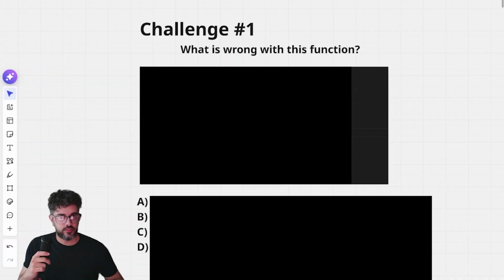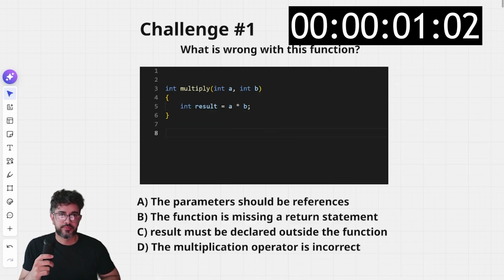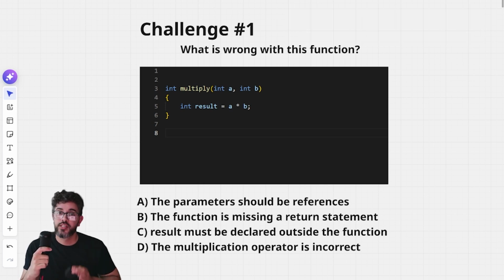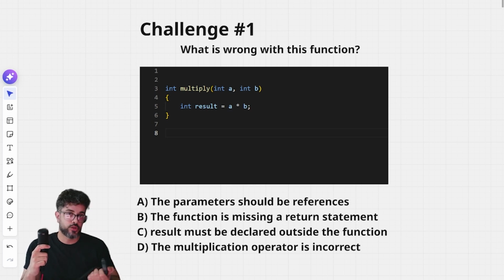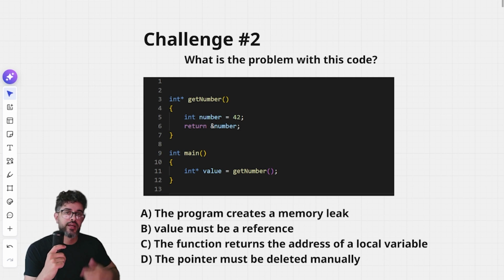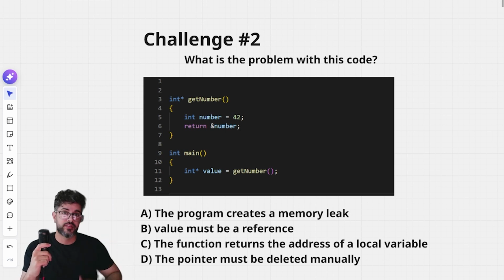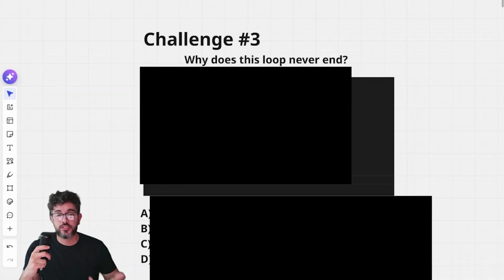Can You Find These 4 C++ Bugs? | Debug This #1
Welcome to the first episode of Debug This.

Can you find all 4 C++ bugs before time runs out?

This episode features:

3 multiple-choice C++ debugging challenges
1 explain your answer challenge
Timed questions designed to test your programming knowledge

Rules:

Don't pause the video.
Don't check the comments before answering.
Comment your answers and final score before checking the solutions (in pin).

Whether you're learning C++, preparing for technical interviews, or improving your debugging skills, these challenges are designed to help you think more critically about code.

Comment your score as well:
4/4
3/4
2/4
1/4
0/4